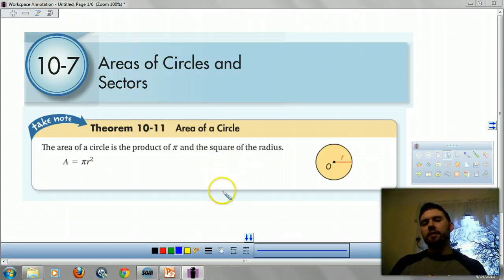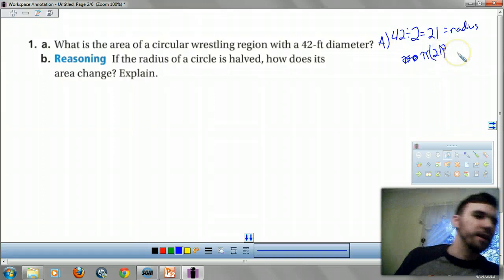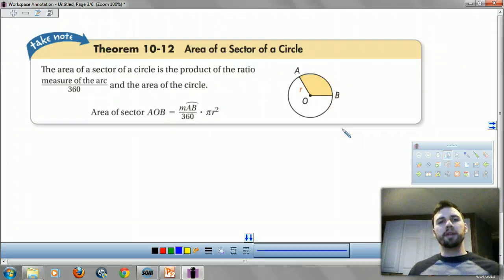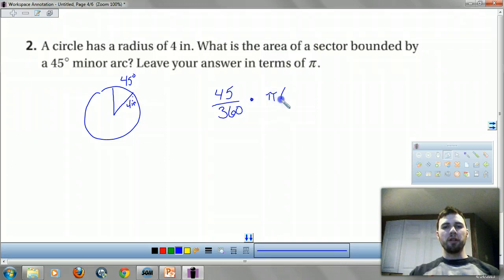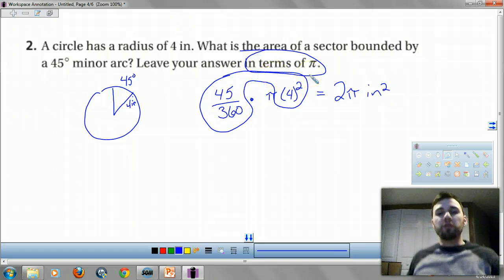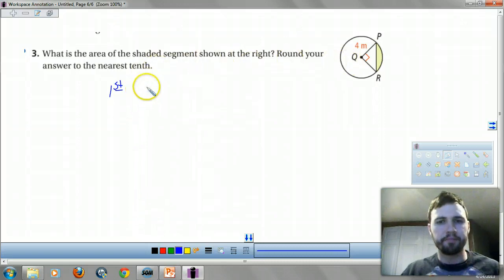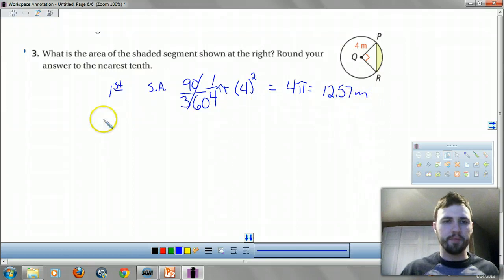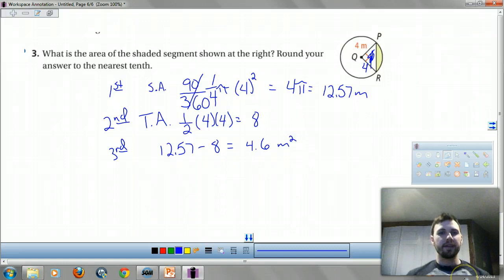Geo 10.7 Areas of circles and sectors